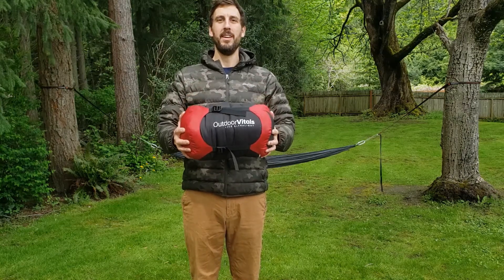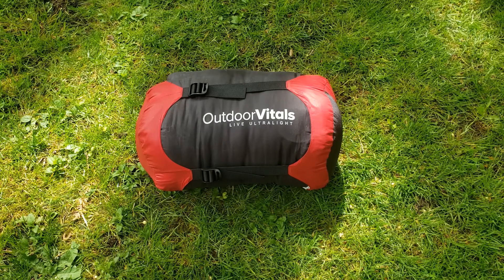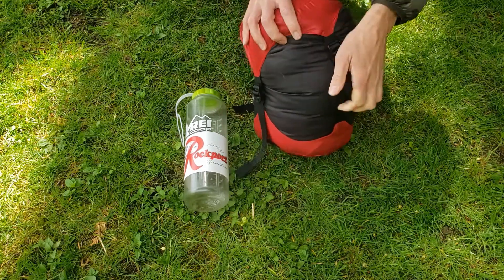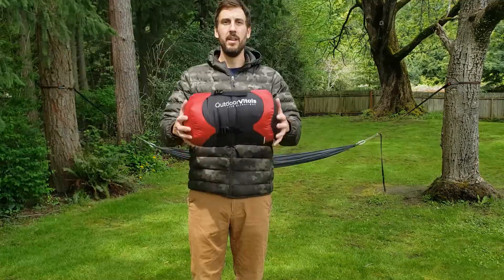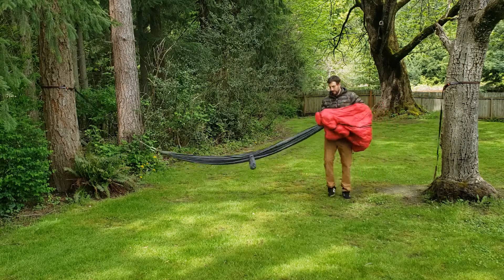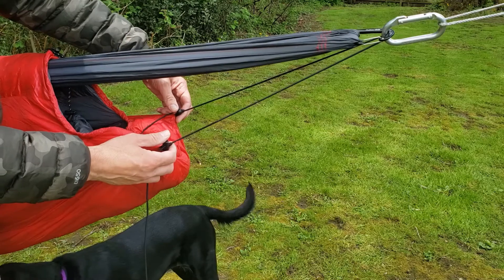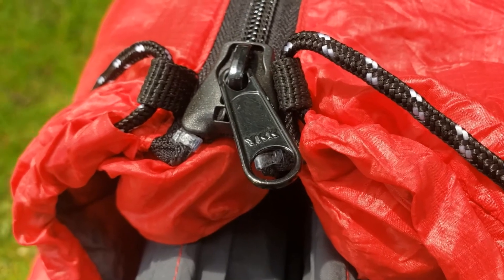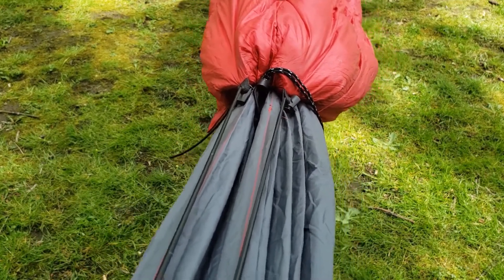Outdoor Vitals Mummy Pod Review - For hammock camping AND tent camping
Outdoor Vitals Mummy Pod Review

In this video we take a look at a unique idea.. the Outdoor Vitals mummy pod. This versatile piece of equipment can double as a sleeping bag for tent camping on the ground and insulation for hammock camping. We'll take a look at some of the specs for the mummy pod and some of my opinions on it.